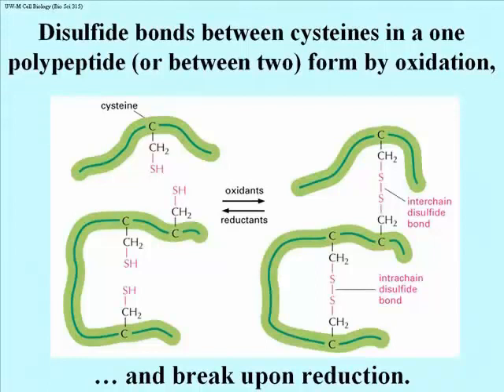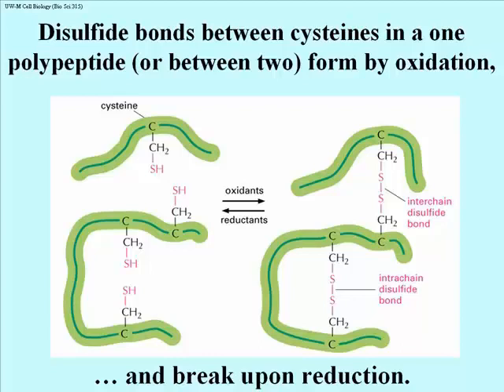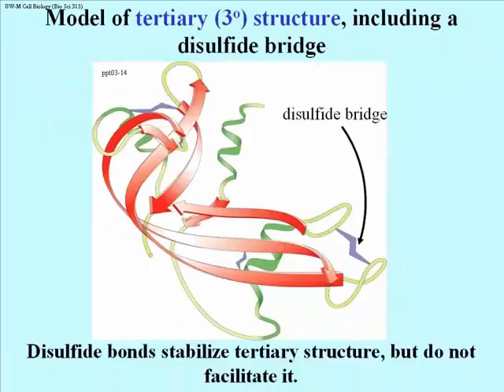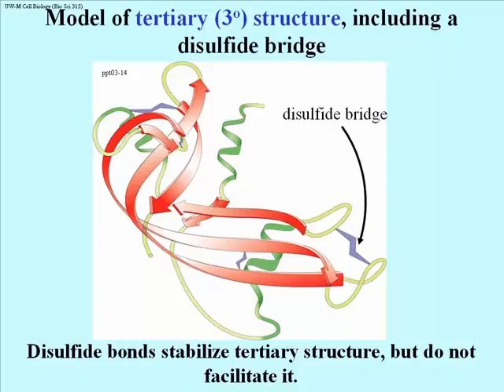135 Disulfide Bridges Stabilize Protein Structure